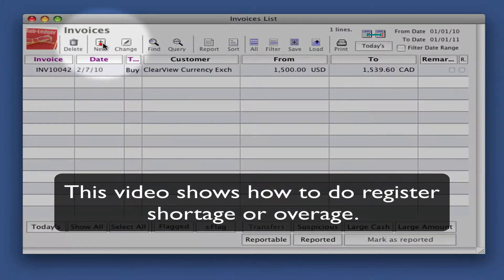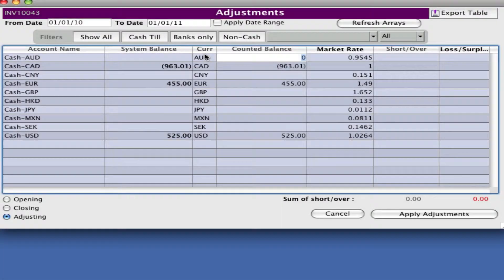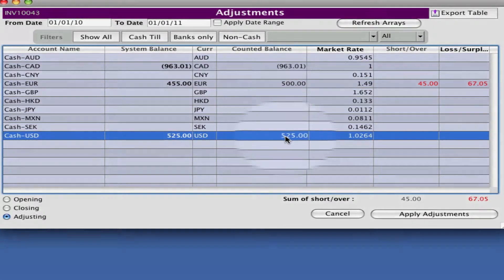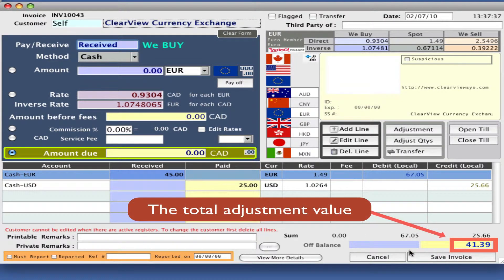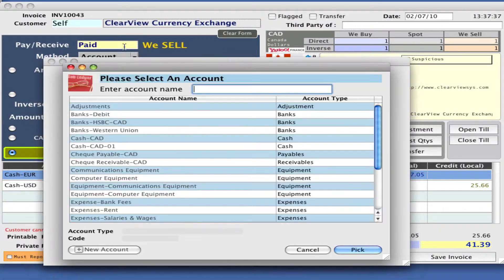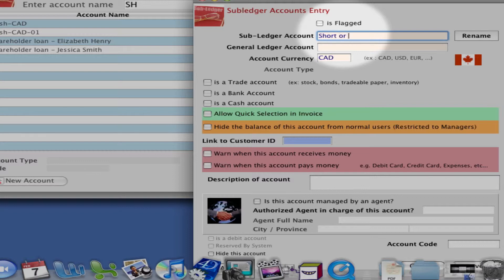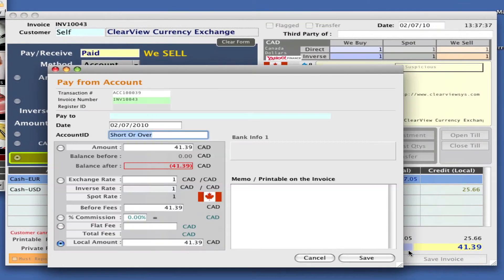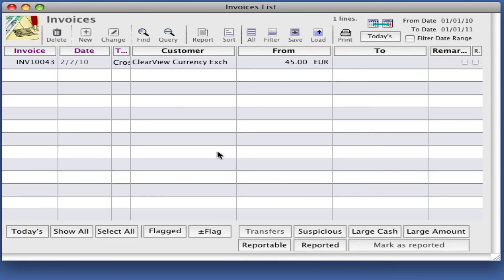Shortage and Overage Adjustment in CurrencyXchanger (CXR) | Money Exchange System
CurrencyXchanger 6 | Award-Winning Currency Exchange Software!
This video shows how to adjust the shortage and overage of cash to real physical count in CurrencyXchanger. This technique can be used to not only adjust balances at the end of the day, but also to adjust opening balances at the beginning of the fiscal year or closing balances at the end of the year.